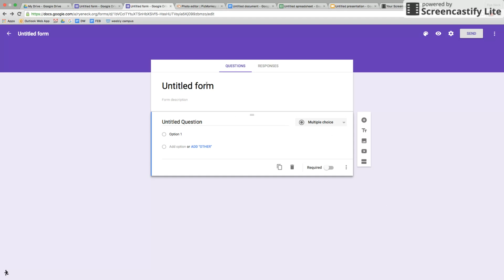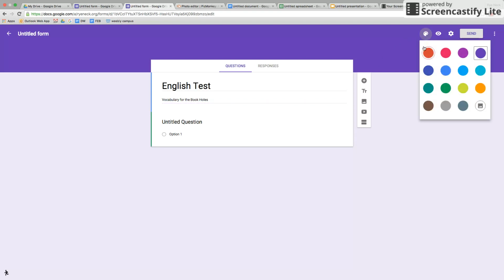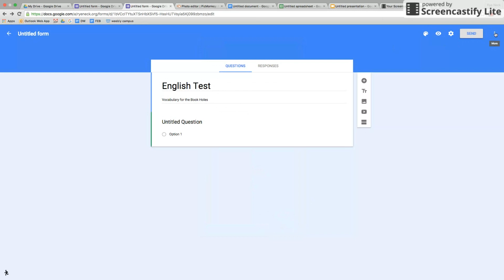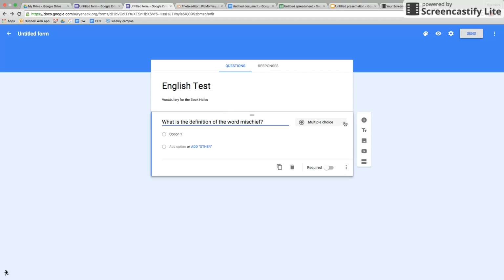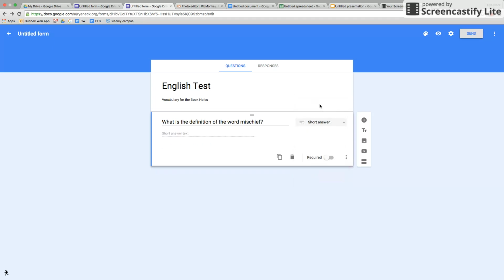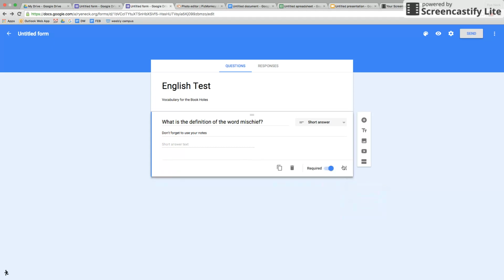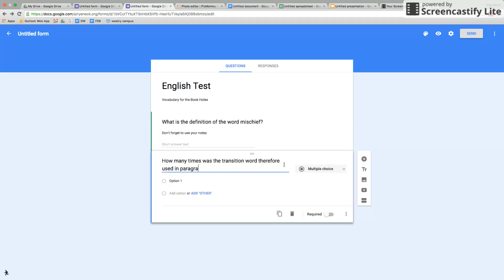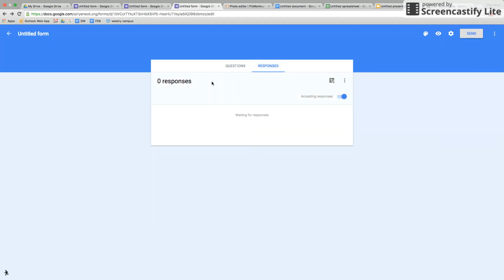The New Google Forms